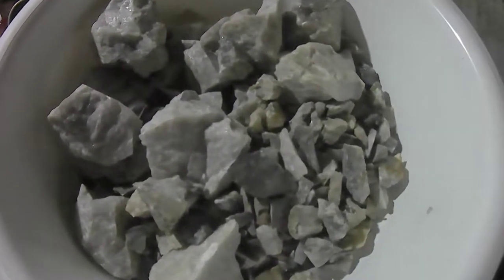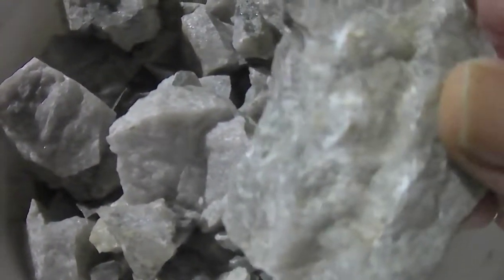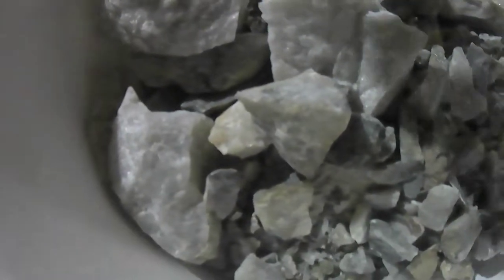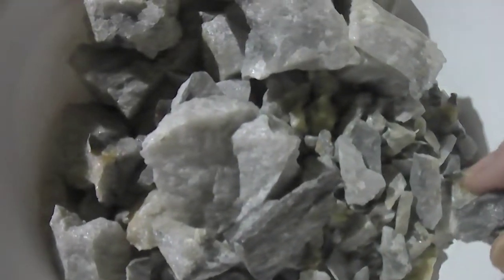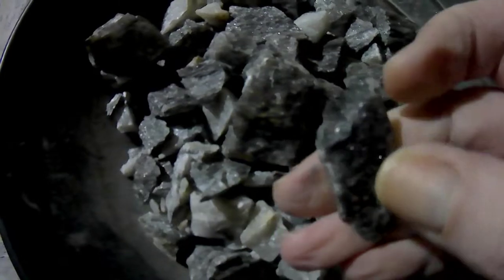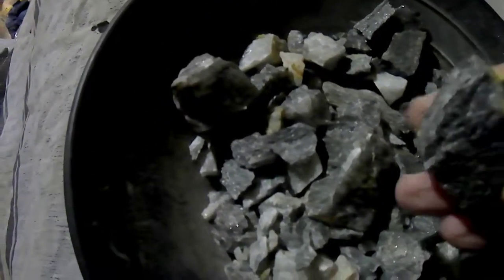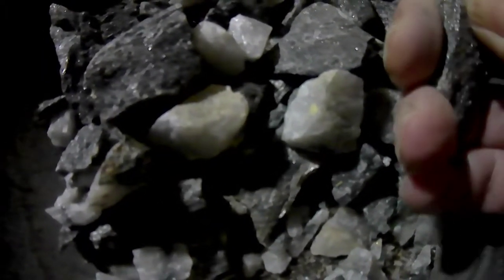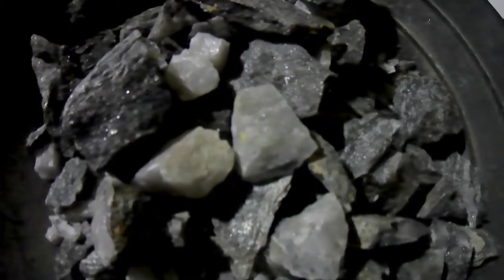GOLD WAITING FOR YOU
SOME QUARTZ FROM A 12 POUNDER, LAST SUMMER, I DID CRUSH UP MOST OF IT, AND GOT A FAIR AMOUNT AND A FEW NICE SAMPLES FOR MY COLLECTION, HOPE YOU ENJOY...